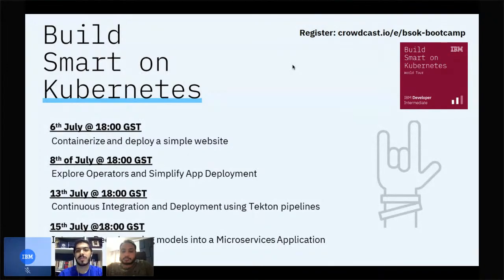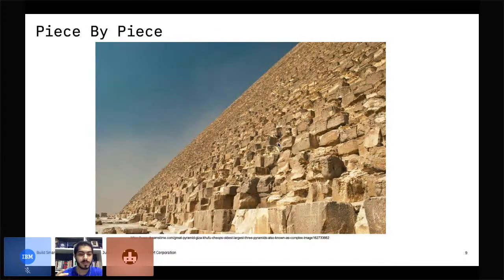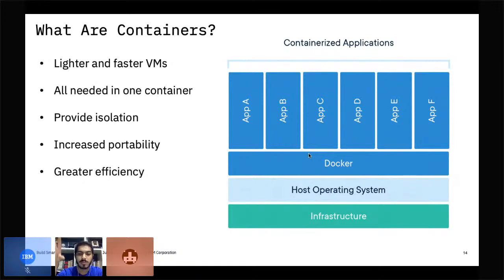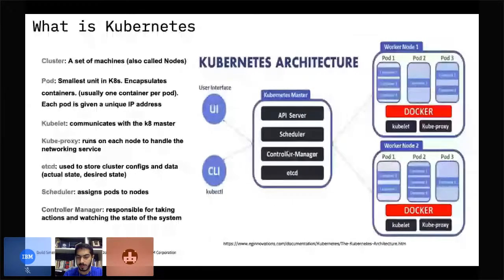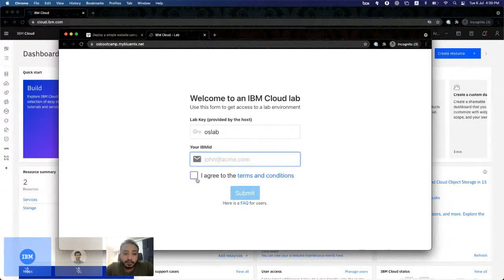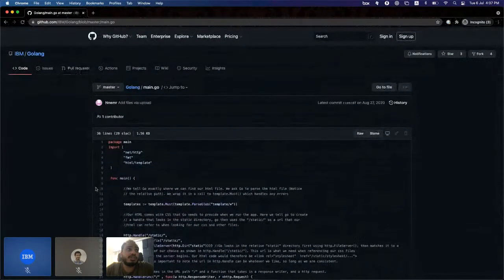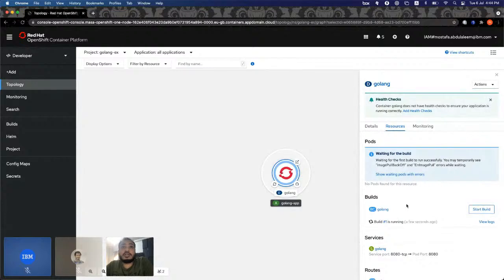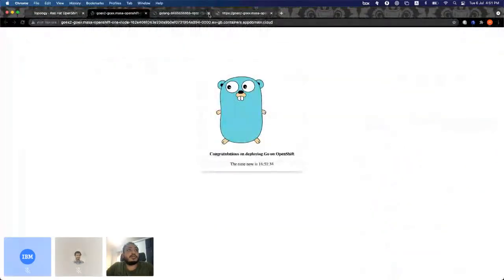Build Smart on Kubernetes Bootcamp: Deploy a simple website using Microservices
Join us for an IBM Developer Bootcamp and learn all that you need to know to get started on your cloud-native journey with Red Hat OpenShift. Don’t miss the chance to get the Build Smart on Kubernetes World Tour badge!

Containerization has become a major trend in software development as an alternative to virtualization. It involves encapsulating or packaging up software code and all its dependencies so that it can run uniformly and consistently on any infrastructure.

There are different methods for building and deploying applications, such as S2I, Dockerfile, and Templates. A Dockerfile is a way to write down the specifications needed for the application, and it is one of the simplest methods.

In this workshop, you will learn how to take a simple website and deploy it on an OpenShift cluster using the Web Console or OpenShift CLI.

- How to deploy your application on Red Hat OpenShift from the Web Console and from the OC CLI.

- All Developers interested in Cloud Native Apps and containerization technology are welcome to attend the webinar!

Speakers

By registering for this event, you acknowledge this video will be recorded and consent for it to be featured on IBM media platforms and pages.